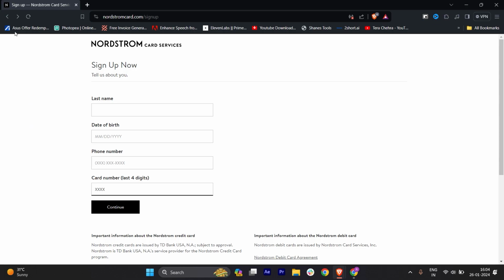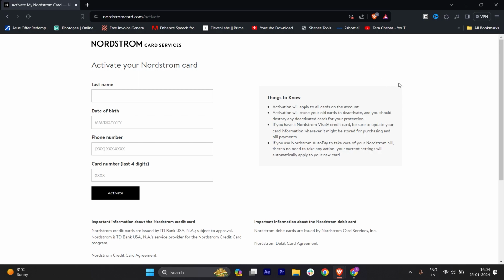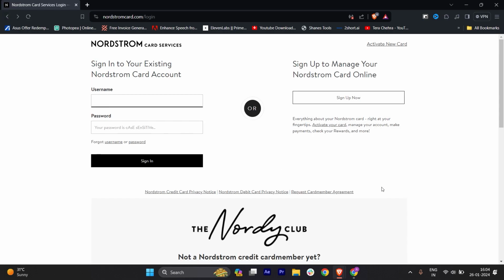How to Login Nordstrom Credit Card | Nordstrom Credit Card Login Online